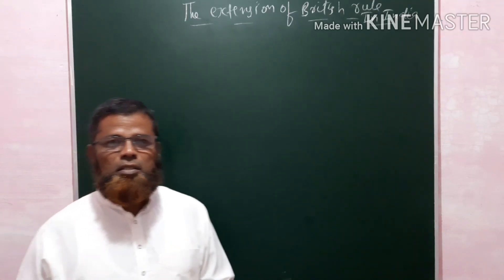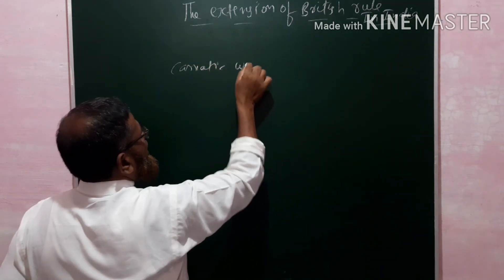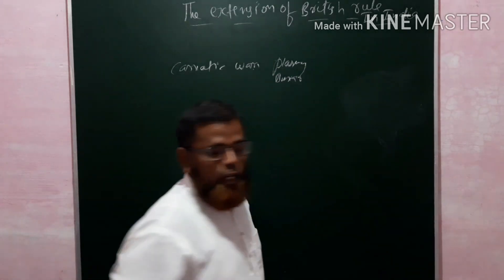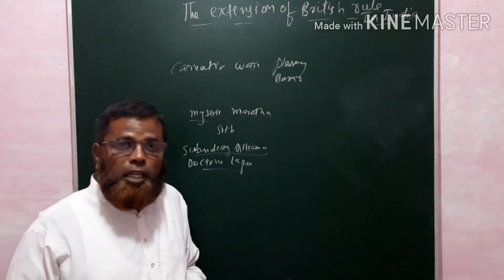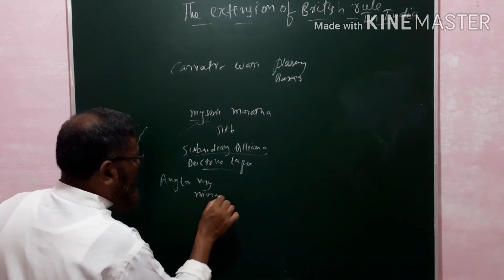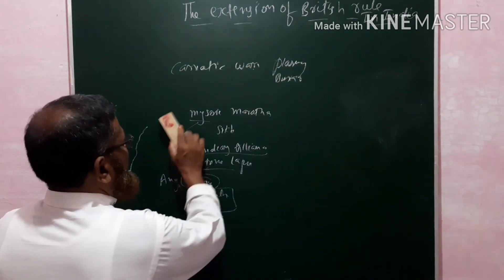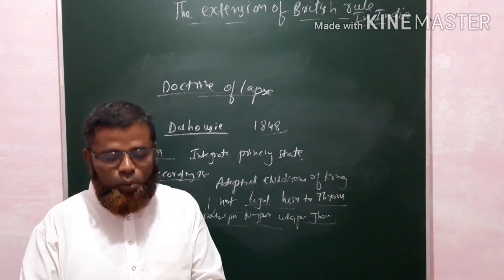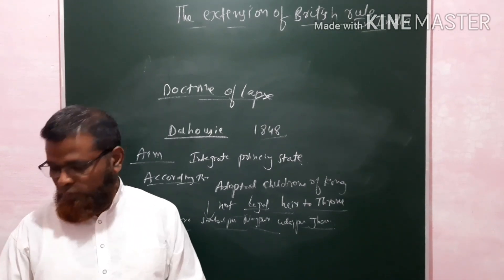THE EXTENSION OF BRITISH RULE IN INDIA